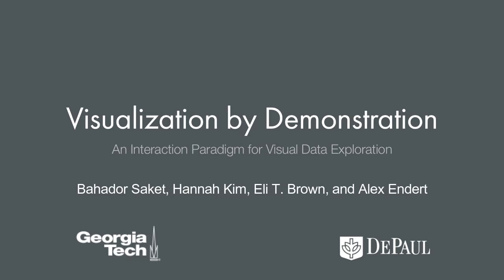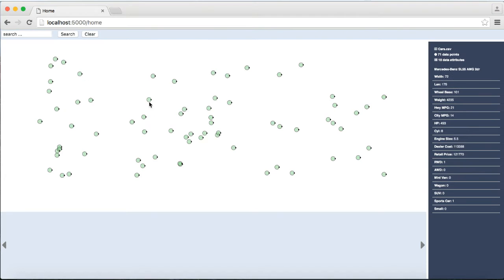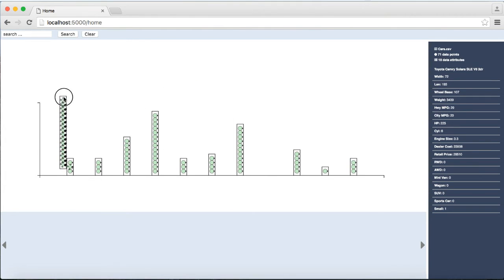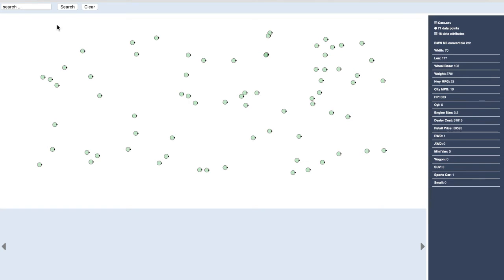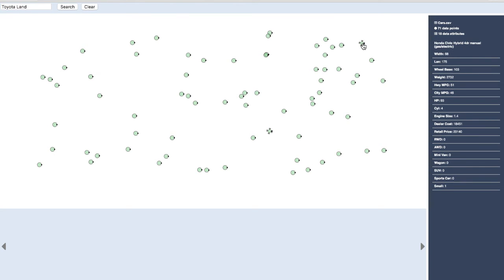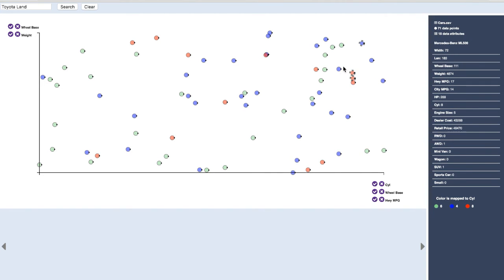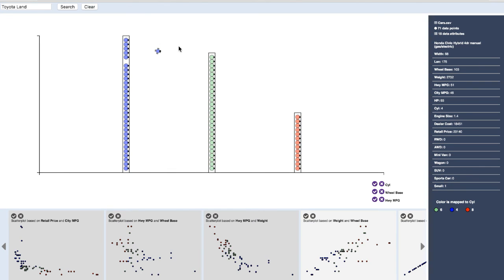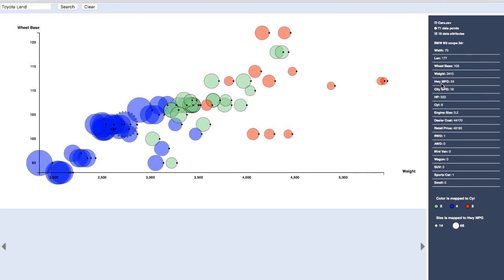Visualization by Demonstration